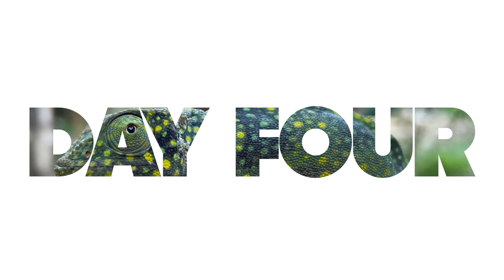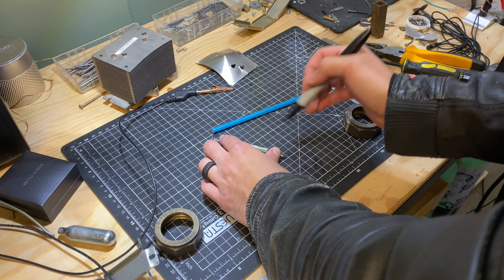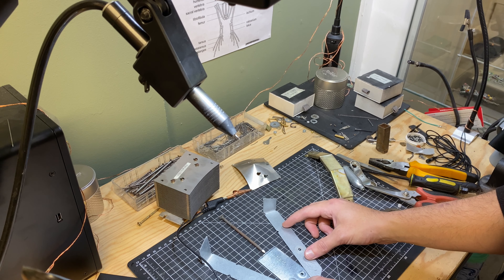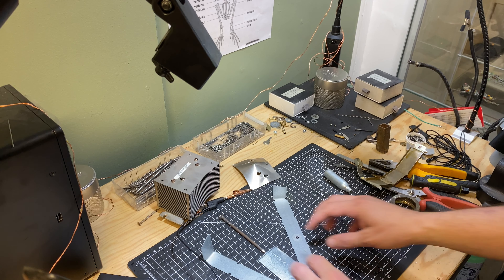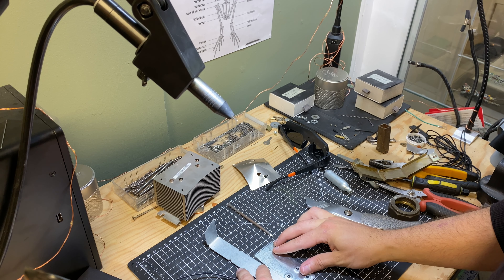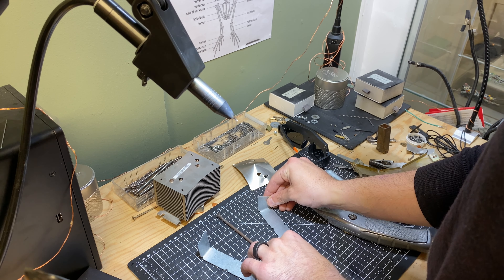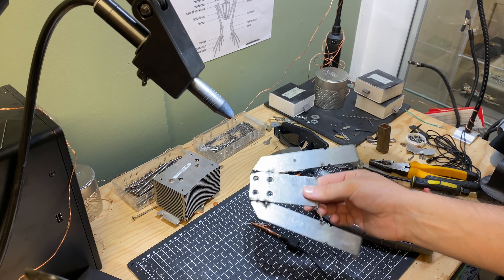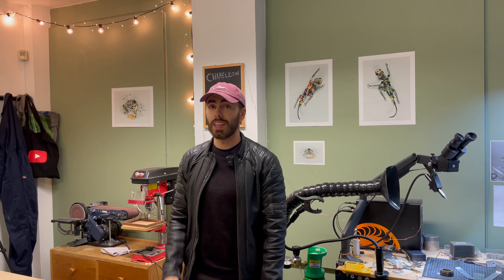SCRAP METAL Chameleon project - Day 4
I'm starting a new project and its going to be one of my biggest ever. I have until the 20th to build a chameleon out of scrap metal and recycled electronics, and I want to take you guys along for the journey with me. I'm going to be "vlogging" each day that I'm working on it so you can see exactly what goes into making my sculptures. Let me know what you guys think of this one so that I can make improvements to the upcoming ones! And if you're looking for more E waste project ideas then check out some of my other videos!